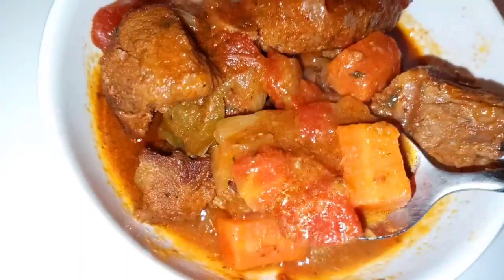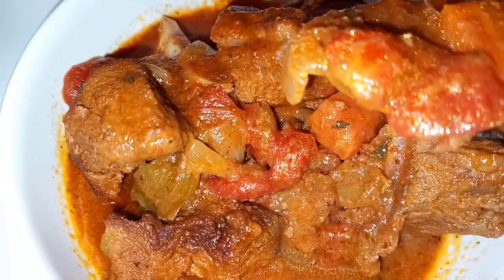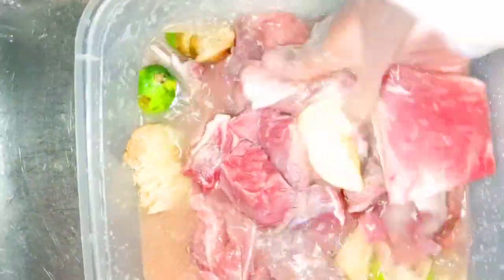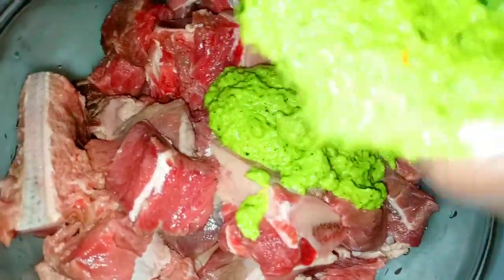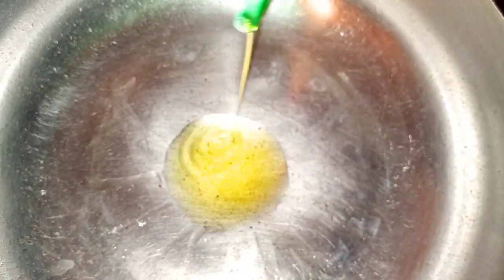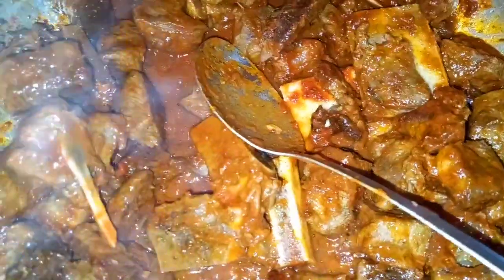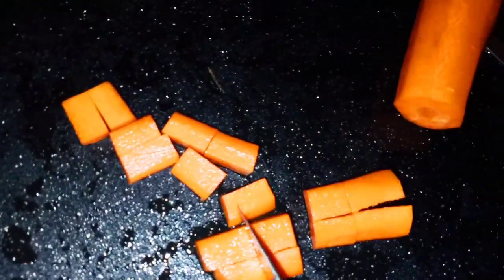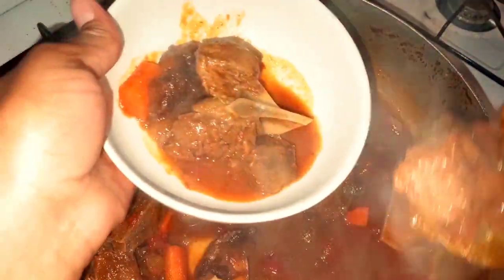How to make a delicious beef stew